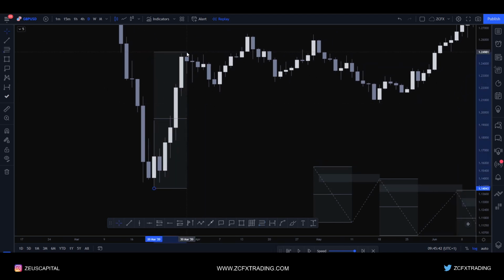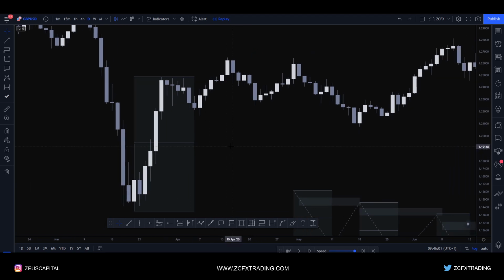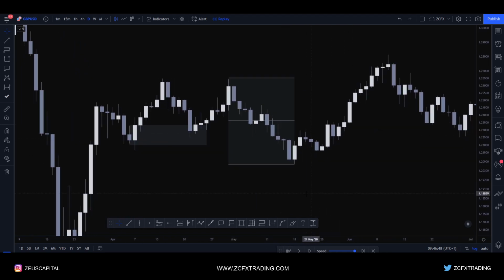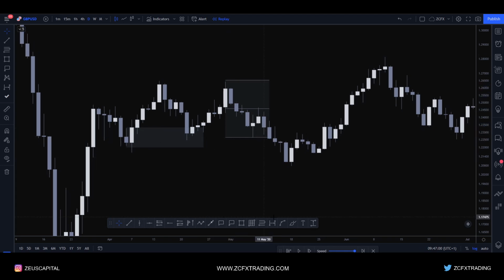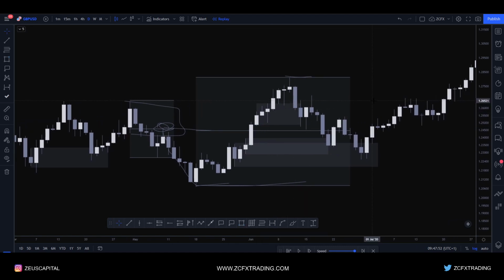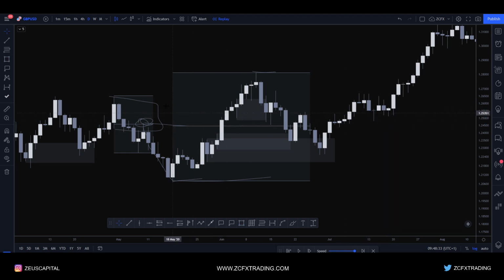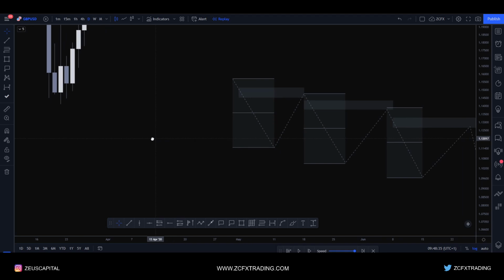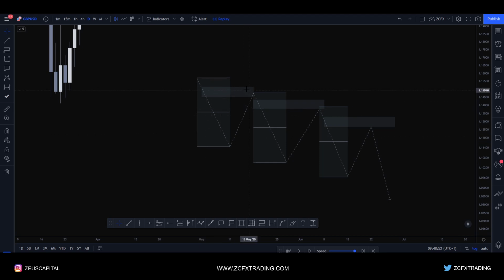Premium / Discount Pricing - Confluence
Grab a Coffee, Relax & Watch with an Open Mind

*This is no financial advice, everything you see or hear is on a documentary basis and my own personal thoughts. Always do your own Due Diligence.*